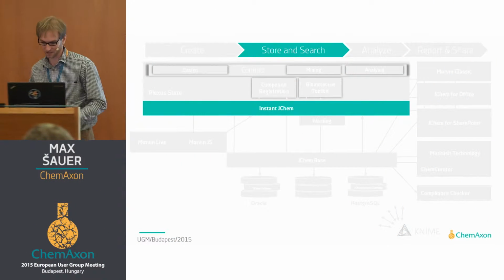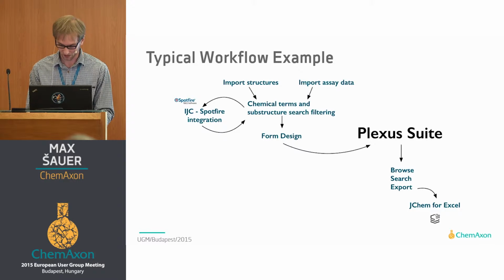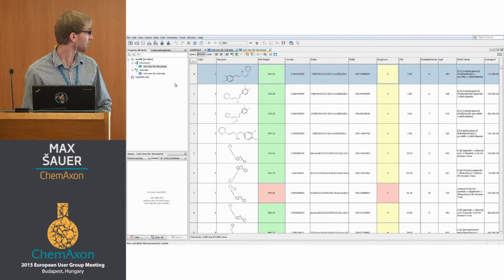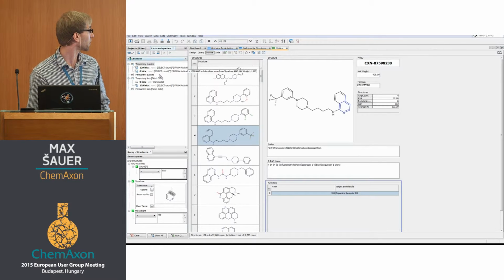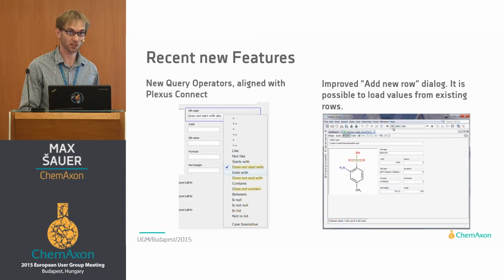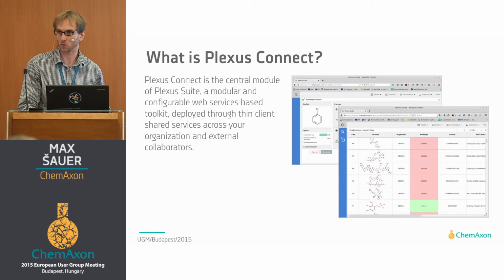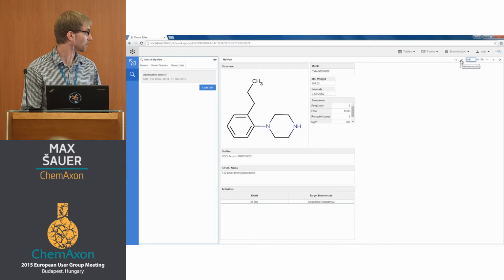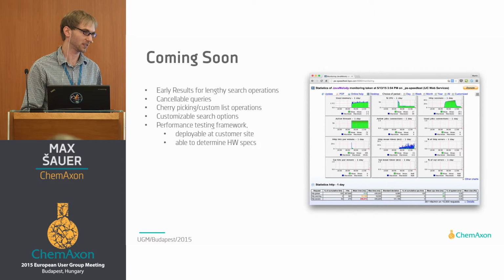Max Šauer (ChemAxon): Instant JChem and Plexus Connect